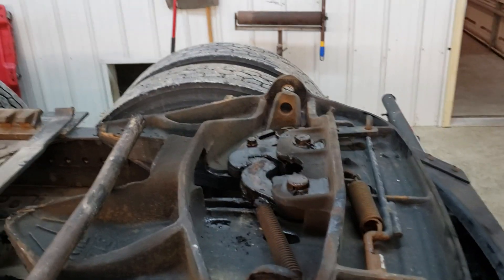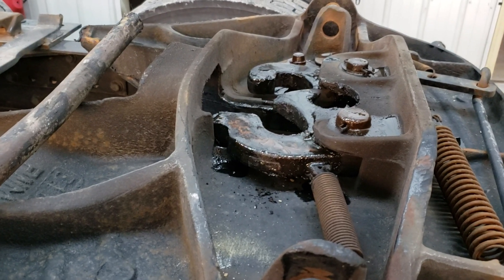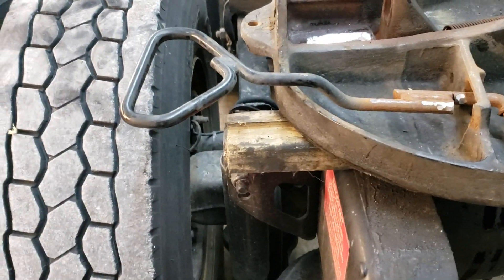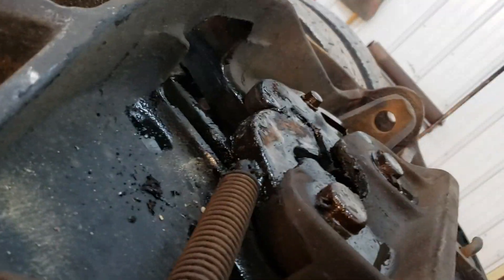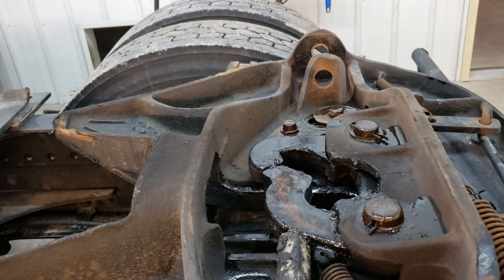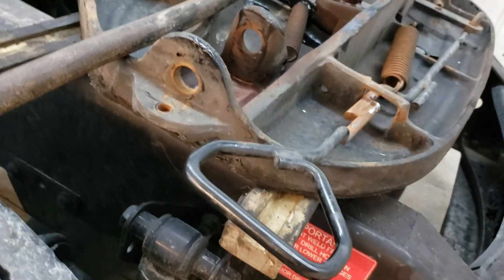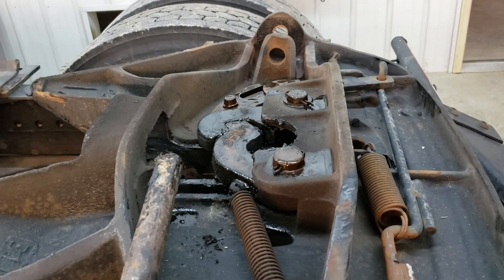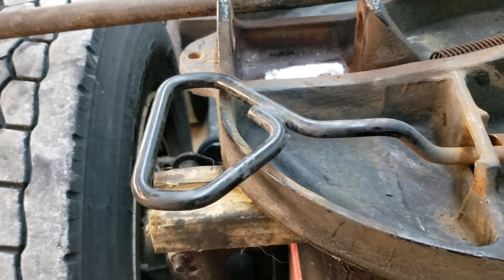Holland 5th wheel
How a Holland 5th wheel works